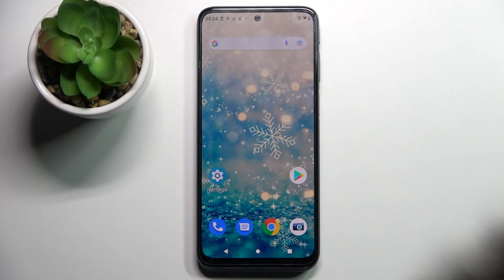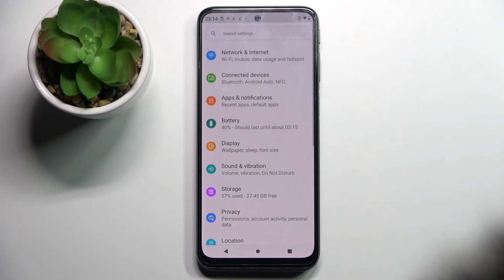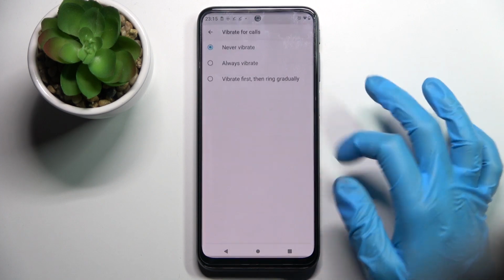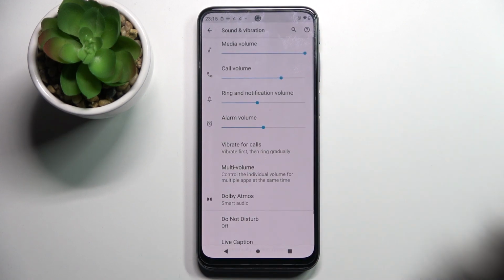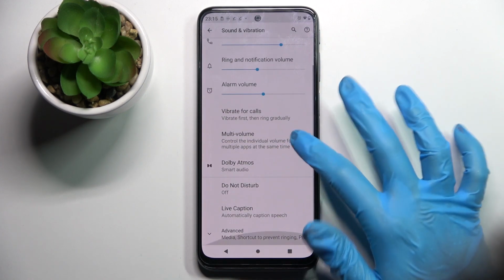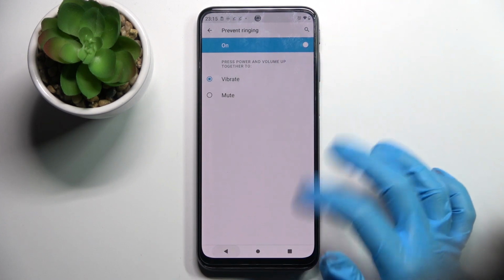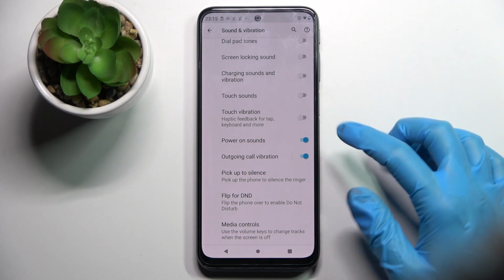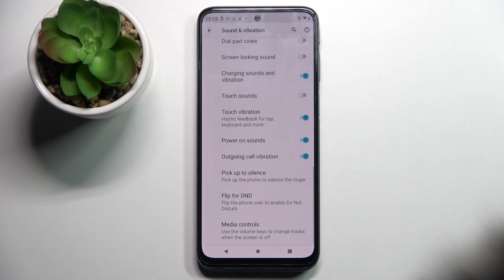How to Access Vibrations Settings in Motorola Moto G31 - Operate all Vibration Features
In this guide, our expert will show you an easy way to Operate all Vibration Features available in Motorola Moto G31! Just follow all instructions left by our expert, then find out how to manage features like Vibrations for Incoming Calls, Charging ones and even Haptic Feedback. So, don’t wait, just stick around and let’s get started!

How to use vibration in MOTOROLA MOTO G31? How to manage vibration settings in MOTOROLA MOTO G31? How to get access to the vibration settings in MOTOROLA MOTO G31? How to open vibration settings in MOTOROLA MOTO G31? How to allow vibration in MOTOROLA MOTO G31? How to find vibration settings in MOTOROLA MOTO G31? How to set vibrations in MOTOROLA MOTO G31? How to customize vibrations in MOTOROLA MOTO G31?